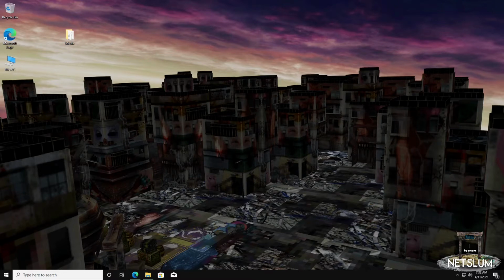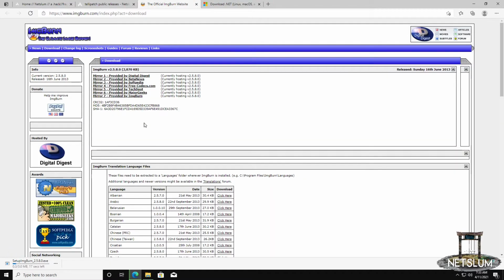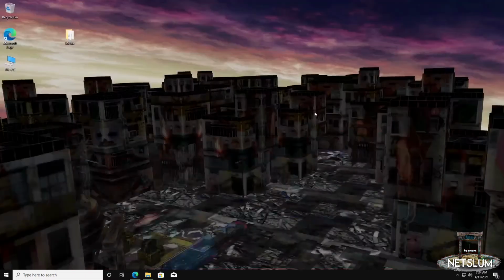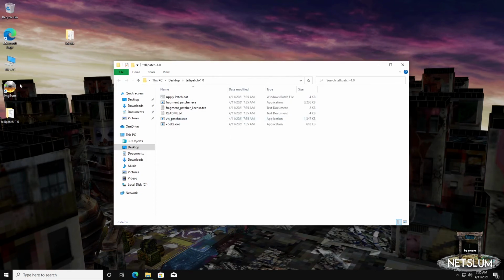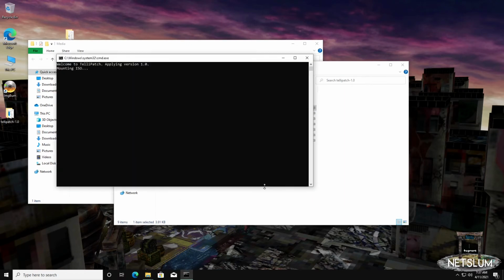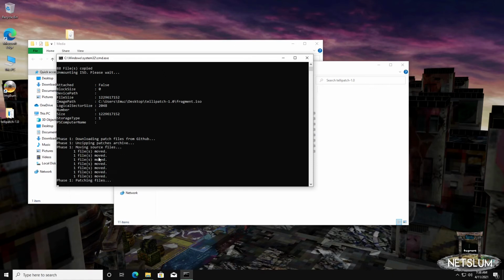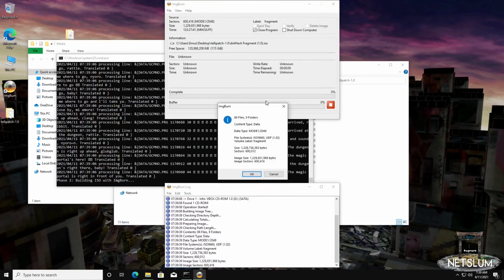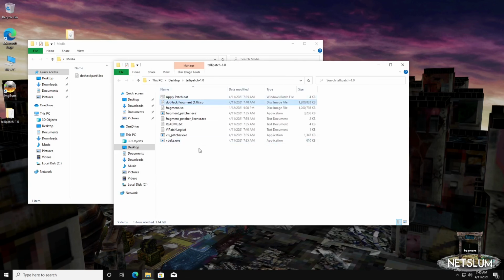Fragment Guide: Setting up & Applying the English 'Telli' Patch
This guide will cover the process of downloading and patching your Japanese .hack//frägment with the Tellipatch English translation. We will not provide the ISO/game file to you so do not ask.

Editor's Note: If you run into an issue where the patcher doesn't see that you have 'fragment.iso' and you have placed it in the tellipatch directory, try renaming it to 'fragment'. If Windows doesn't warn you about changing an 'extension' that should fix the issue and you'll be on you to your adventures in .hack//frägment!

If you would like to know more about .hack//frägment, including guides on how to play the game yourself, please visit us on the following platforms: